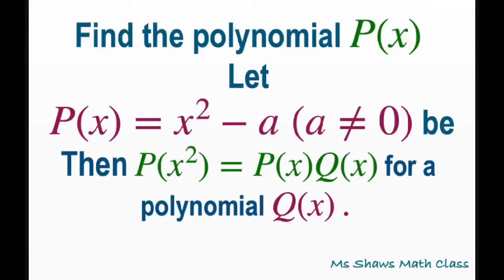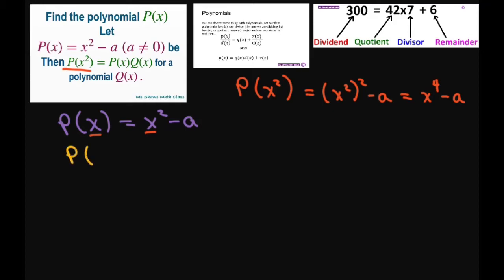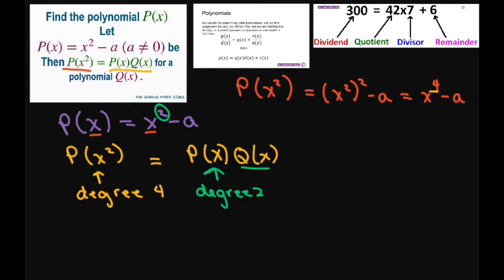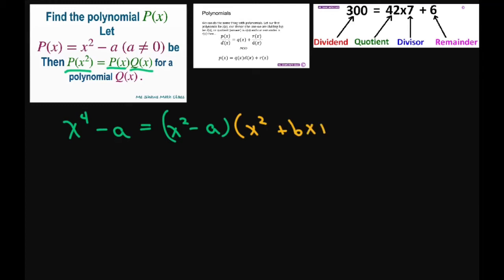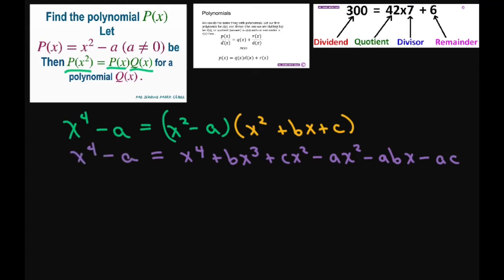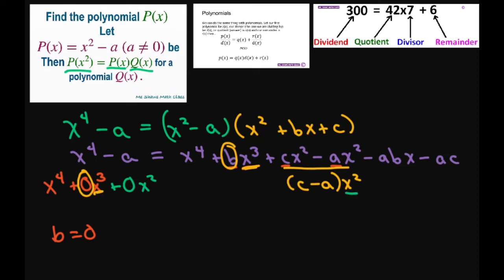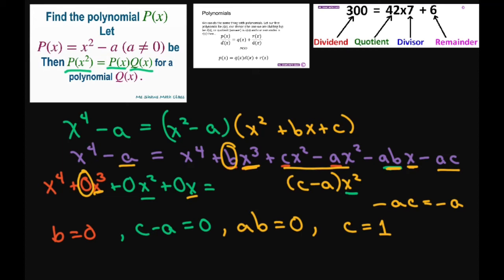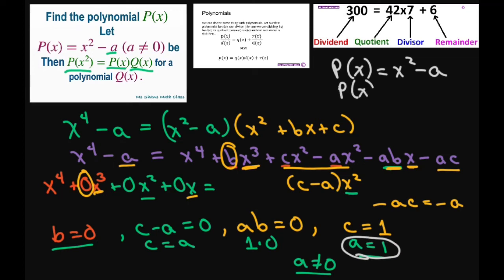Find polynomial when P(x) = x^2 -a then P(x^2)= P(x)Q(x) for polynomial Q(x).